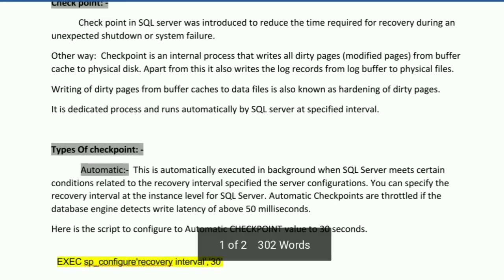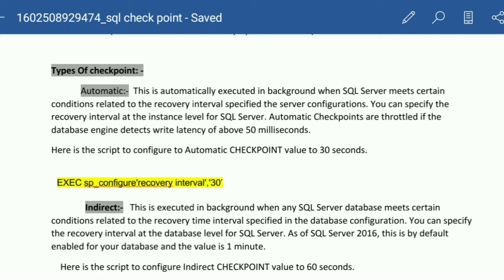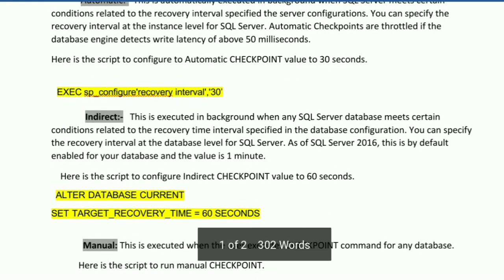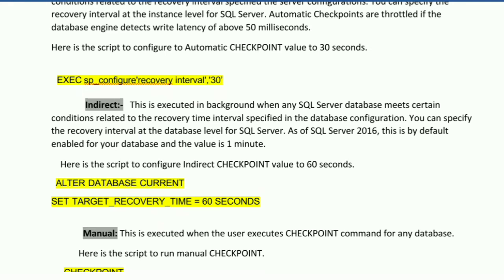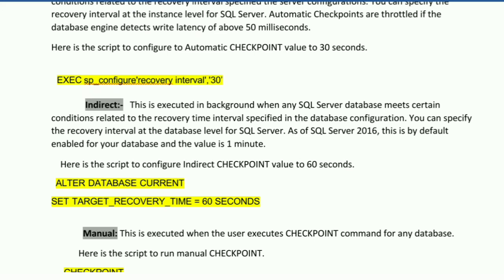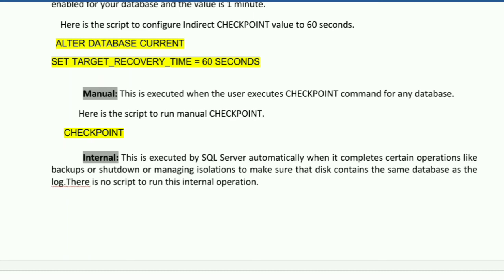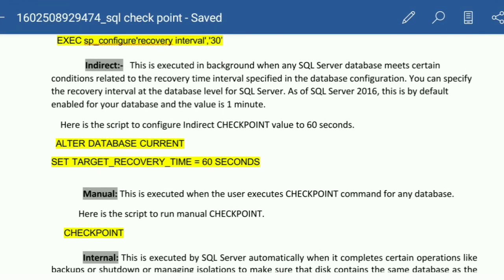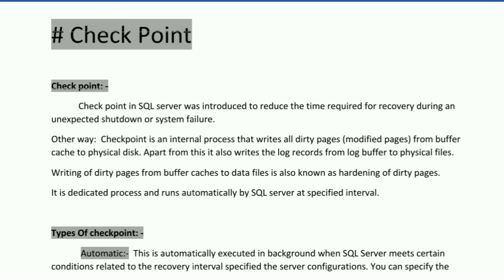What is checkpoint? Types of SQL Server checkpoint || How checkpoint helps SQL Instance recovery.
Hi Mate,

In this session we are going to discuss about what is sql server checkpoint and how many types and also will discussed how it's helping during instance recovery.